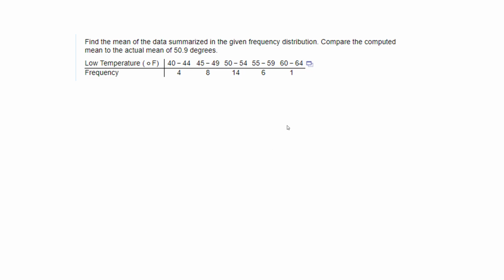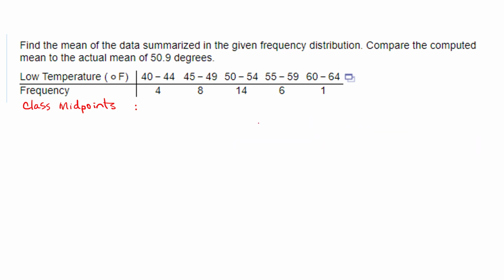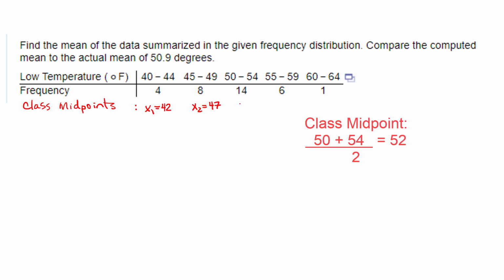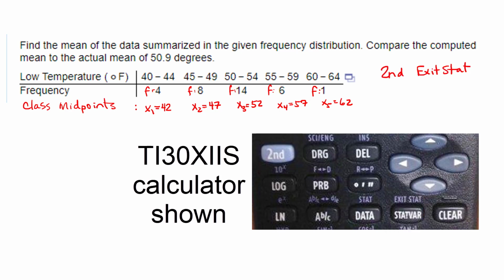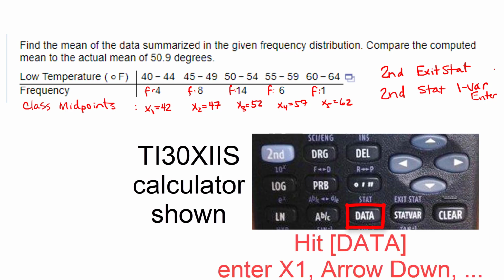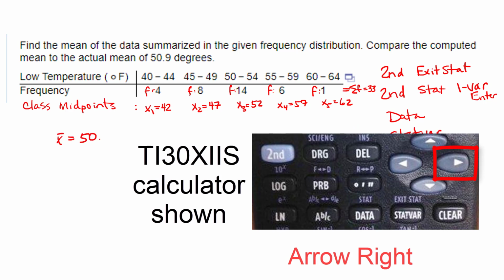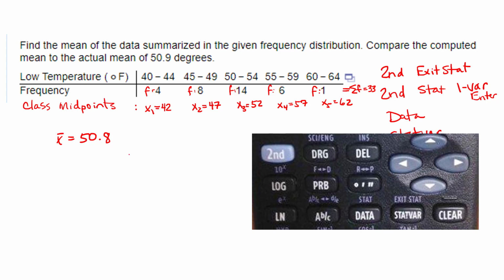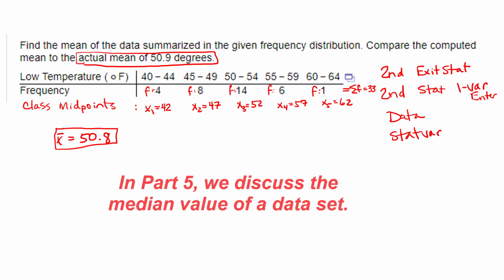Measures of Center Part 4: Compare Mean of Class Frequency Distribution to Mean of Actual Data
In this excerpt from my Statistics class, I work an example in which we find the mean of a Class Frequency Distribution and compare the result to the mean of the actual data.